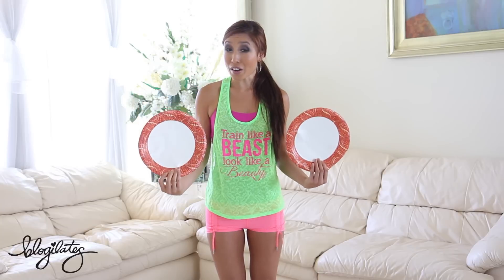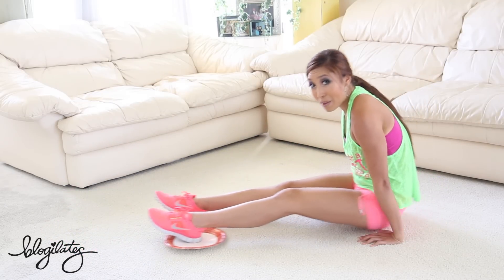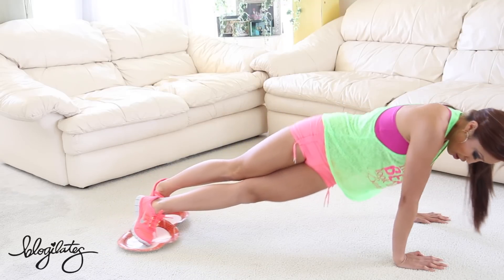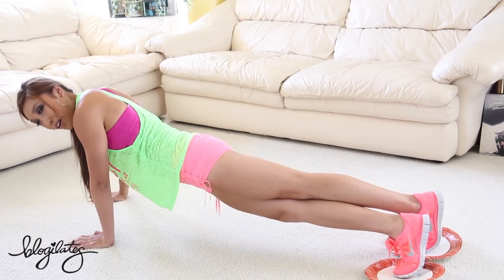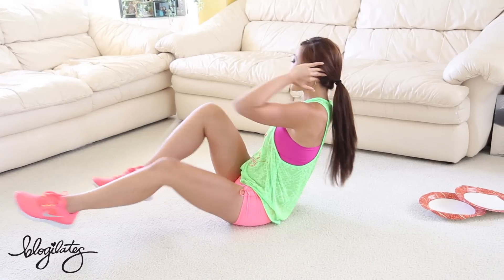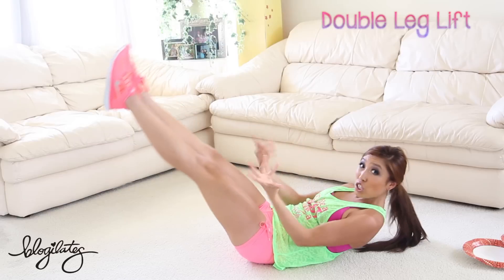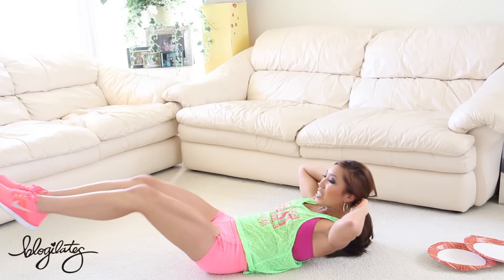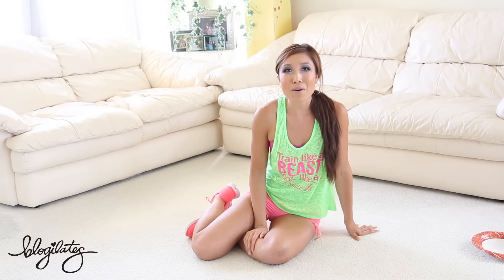Best Lower Ab Workout Ever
This is a lower ab POP Pilates workout created by fitness instructor Cassey Ho!